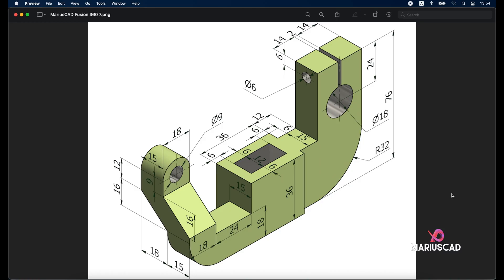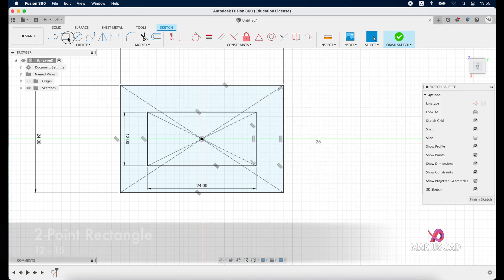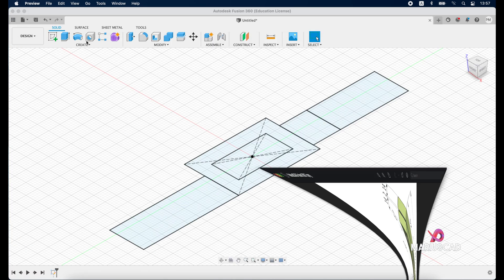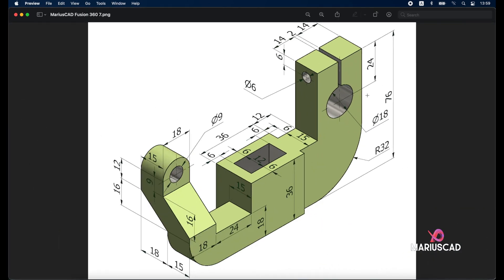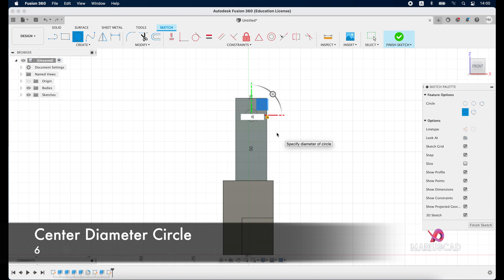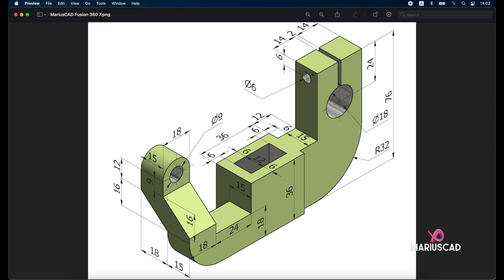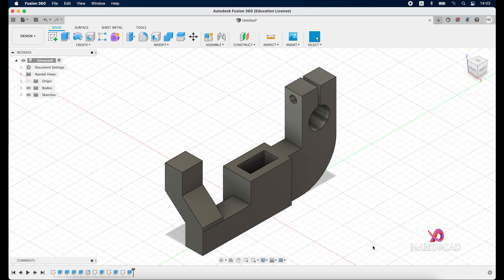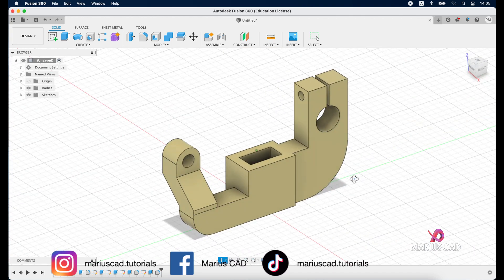Fusion 360 | Tutorial for Beginners | Exercise 7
I present you with another tutorial in Fusion 360. Keep exercising and enjoy learning with these tutorials!